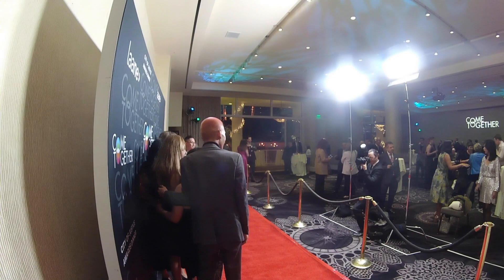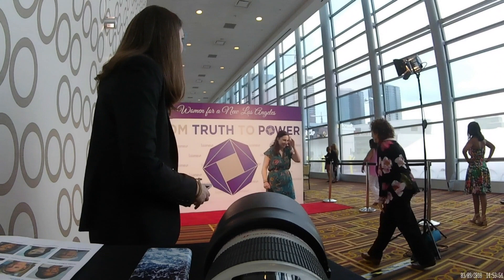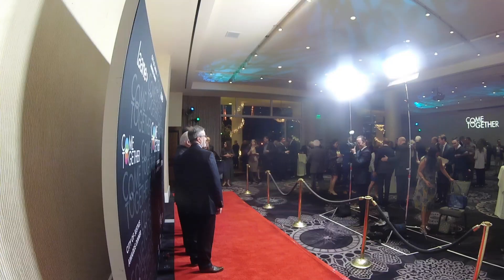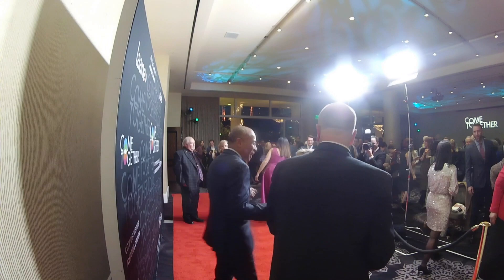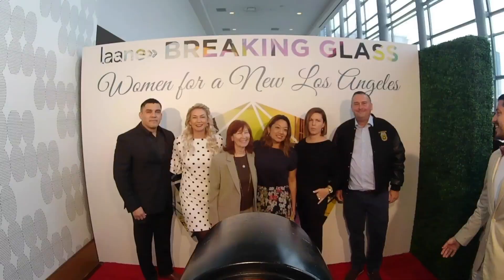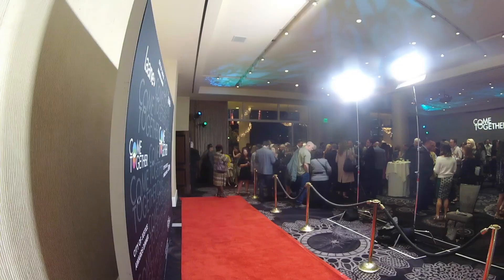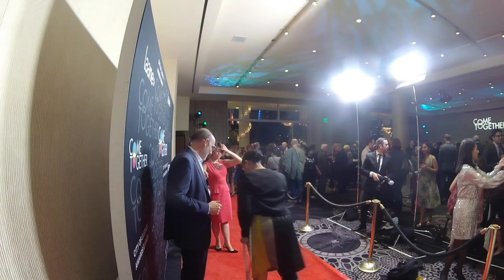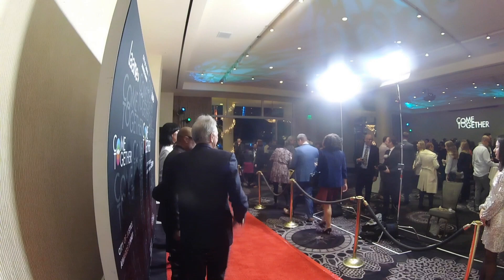Event Photography: How to Photograph a Step and Repeat / Red Carpet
In this video I teach you how to photograph a step and repeat. There is no correct way to do it, but there are some pitfalls to be aware of, and even some things you could do wrong. In this video, I show you how I set up lights, dial in my settings, and troubleshoot different variables. In the end, you want to be a versatile event photographer that can adapt to all sorts of events.

I have been a professional event photographer in Los Angeles for over 10 years. Follow the links below to see my work.